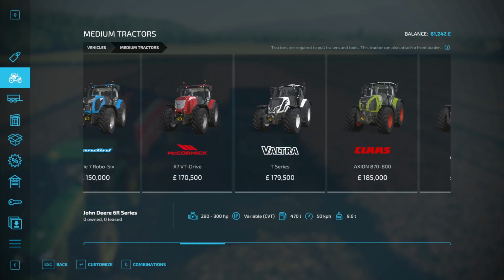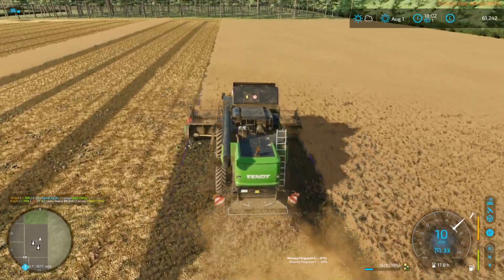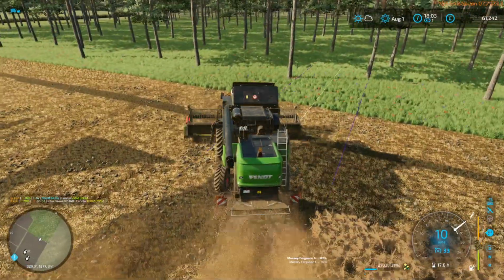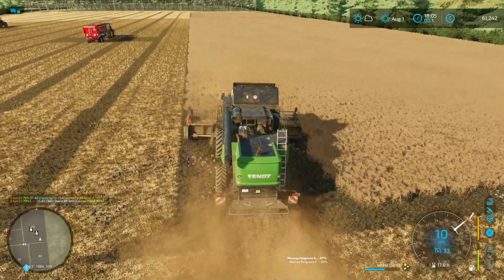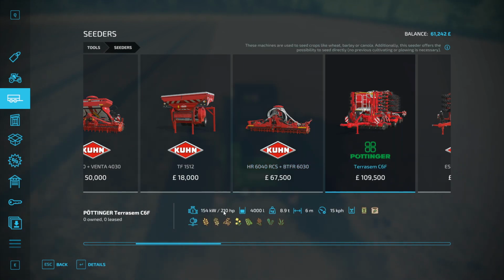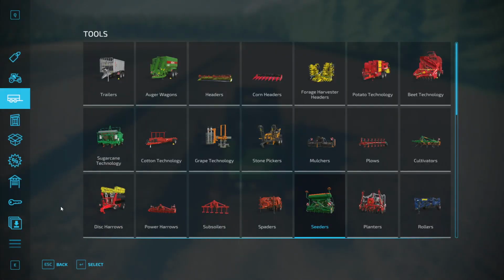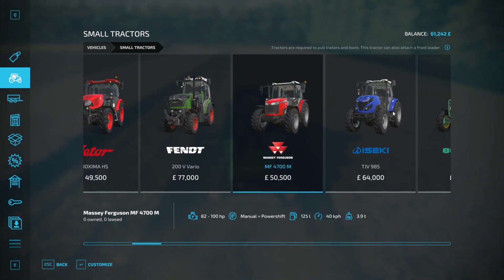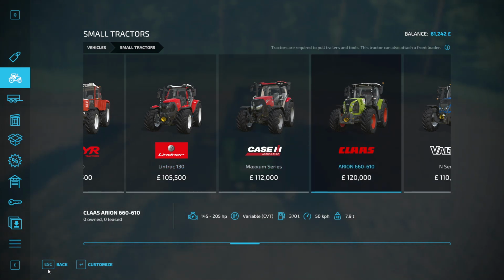FS22 - Maypole Farm - Ep 40e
Episode 40 - August Contracting
Contract continues, while we discuss considerations for starting equipment, particularly tractors, and how to plan for buying new/used equipment.